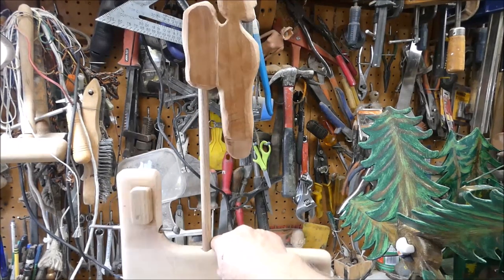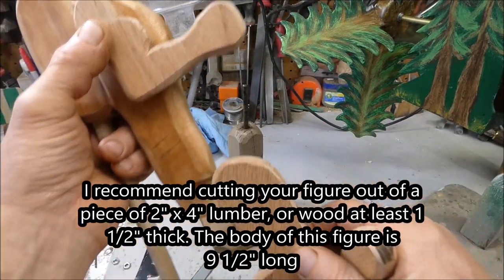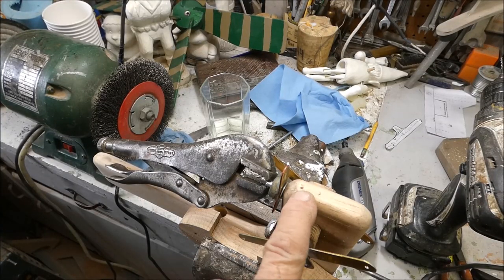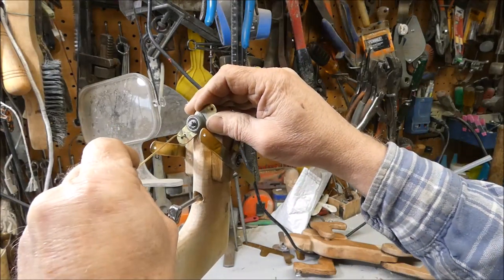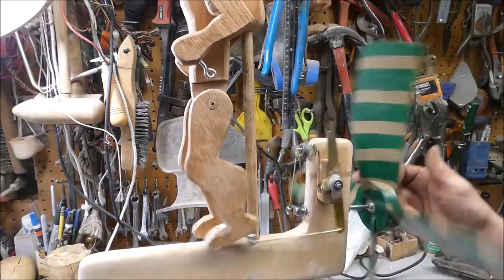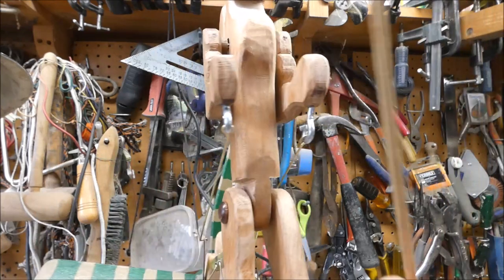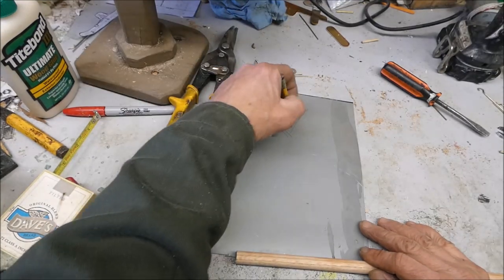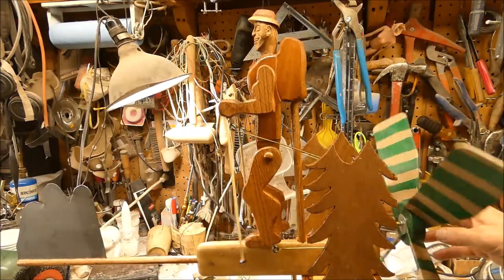Hiker Whirligig Build 5/5/2022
Hi friend! This video shows me building a hiker whirligig; specifically: making the figure, the mechanism, and the linkages. This is an awesome whirligig, and it would make a great gift for someone with an active lifestyle in your life.
Thanks to Gabriel Zuckerman and his excellent book, The Art and Craft of Whirligig Making, whose book helped me make this whirligig.
Music is Juneberry Junction by Chris Haugen, Despite the Traffic by Wes Hutchinson, Si Senorita, by Chris Haugen, Come Get With Us by Track Tribe, Brightly Fancy Oddities by Kevin MacLeod, Pure Magic by Chris Haugen, Level Up by Quincas Moreira, Fractal of Light by Chris Haugen, Plastic or Paper by Wes Hutchinson, and Green Green Garden by Chris Haugen; thanks for the epic music!
Thanks for stopping by. Many warm greetings from Wishram.

Todd

To buy your own Stud Waker Whirligigs t-shirt, check out my Redbubble shop

To buy a copy of my latest poem book, Poems for Daniel ($10), and for excellent yard art and unique gift ideas, check out my Etsy shop:

If you like the content of my channel, and would like to lend your financial support to my sacred journey, you can do so Thank you!

Thank you! I sure appreciate it! Take care friends.